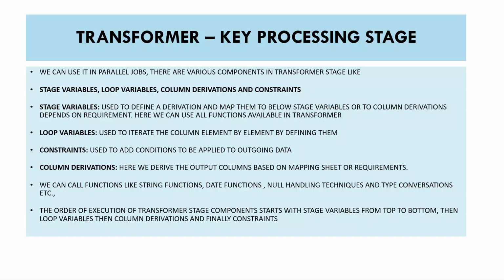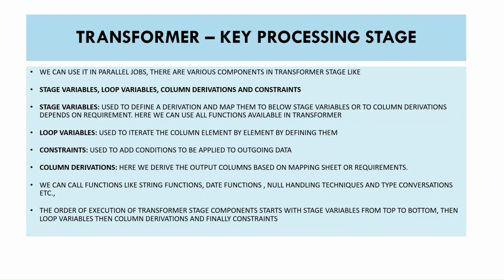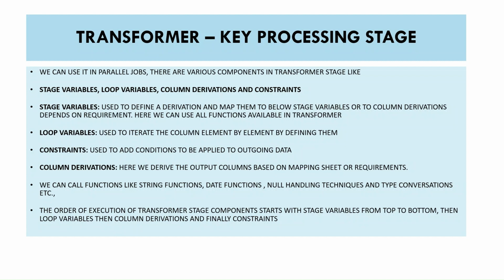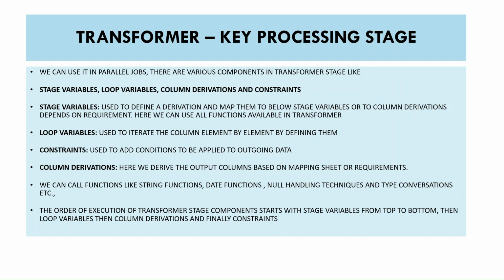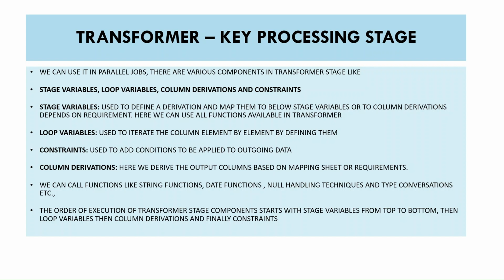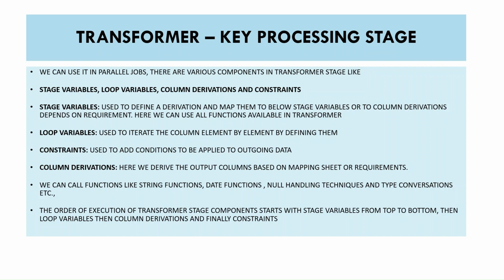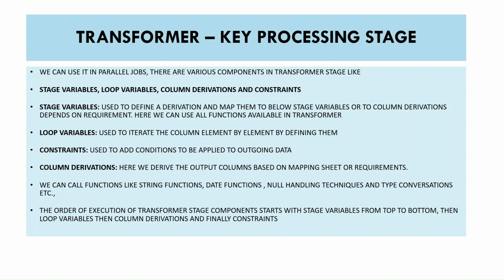Transformer Stage QA 6